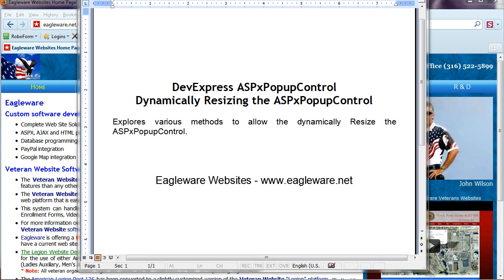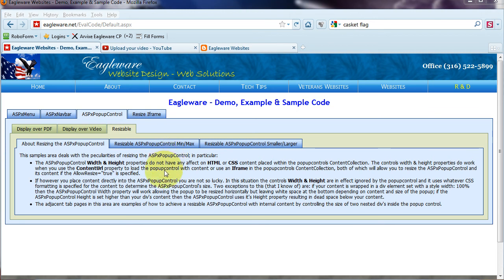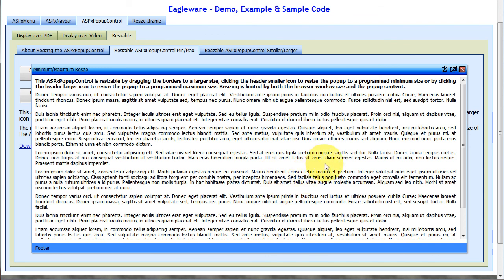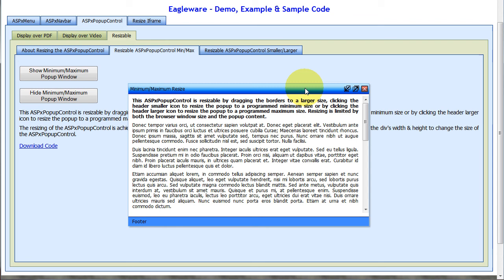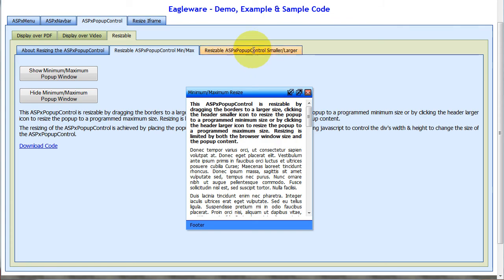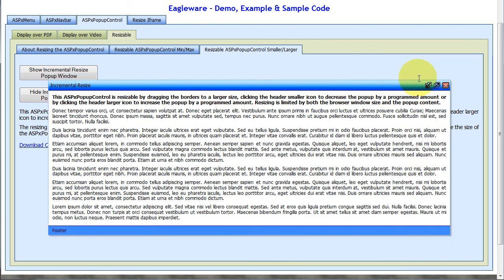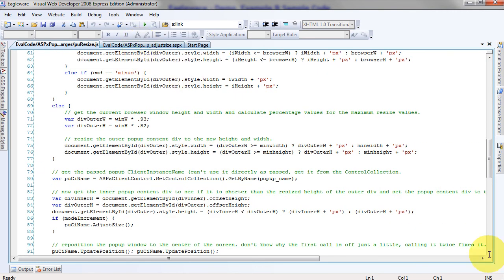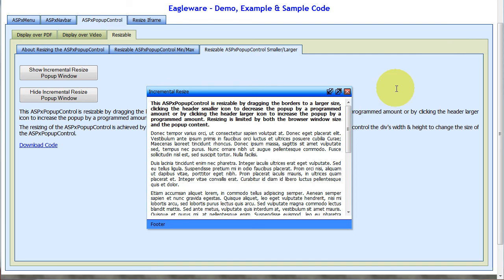ASPxPopupControl dynamically resize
DevExpress ASPxPopupControl
Dynamically Resizing the ASPxPopupControl

Explores various methods to allow the dynamically Resize the ASPxPopupControl.